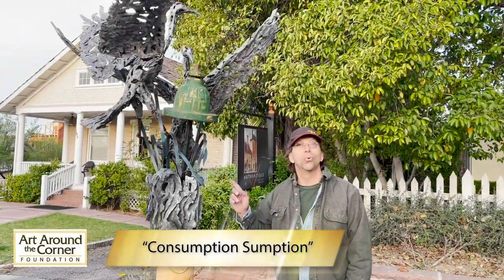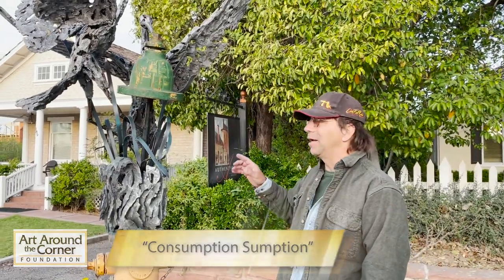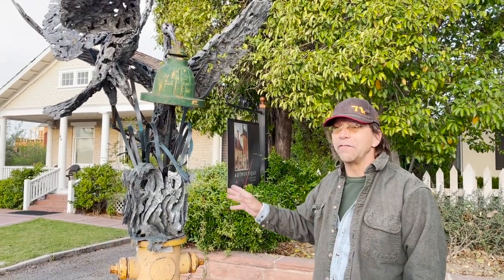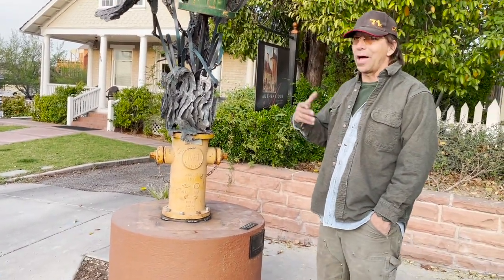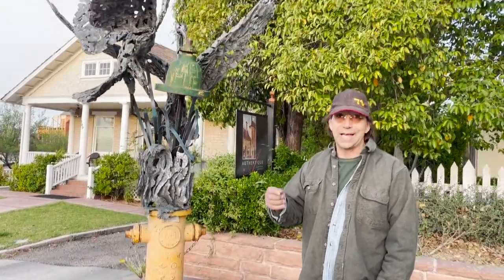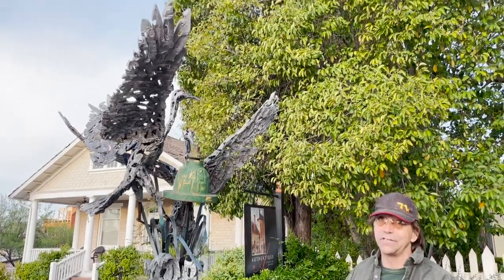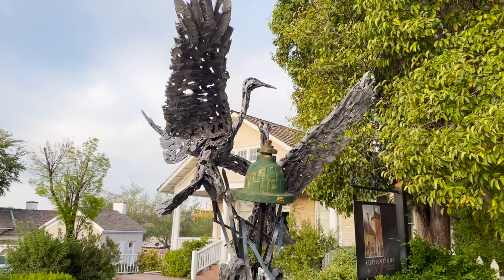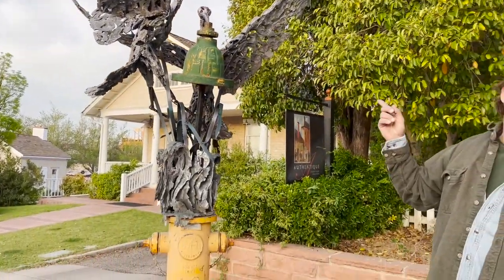Wet Your Whistle, Craning to Hear by Dana Kuglin - 2022 Art Around the Corner Sculpture Gallery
This piece is part of the 2022 Art Around the Corner Foundation's sculpture gallery in St. George, Utah, USA.

The Art Around the Corner Foundation is a nonprofit organization dedicated to supporting the arts, enriching the community, and bringing fine arts to the heart of historic St. George. The Foundation’s flagship project is the Art Around the corner Outdoor Sculpture Exhibit, a collection of sculptures from nationally renowned artists. The show changes each spring, with more than 30 pieces installed annually.